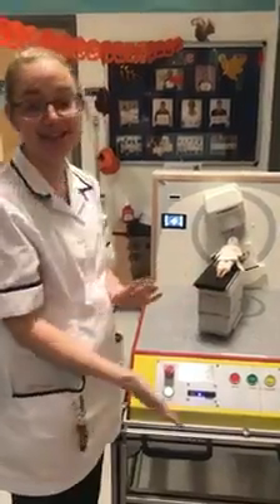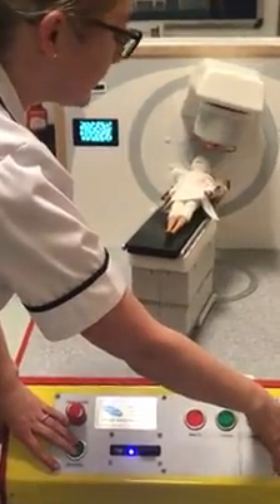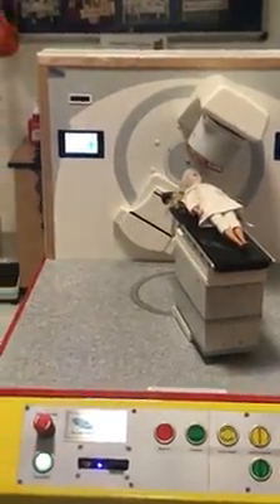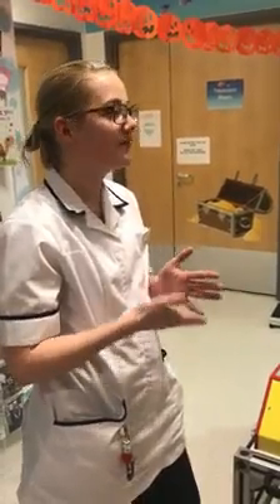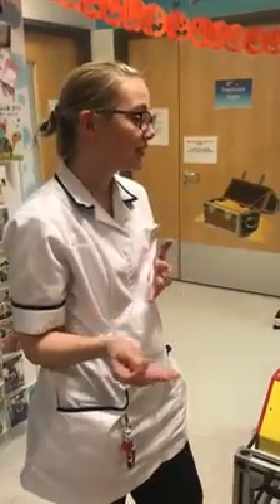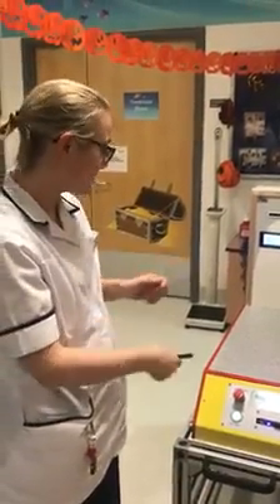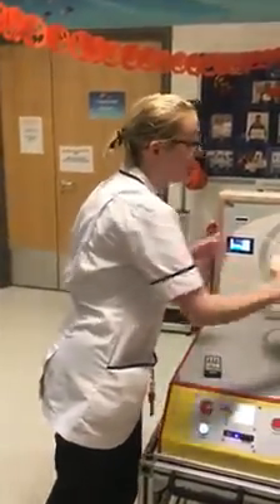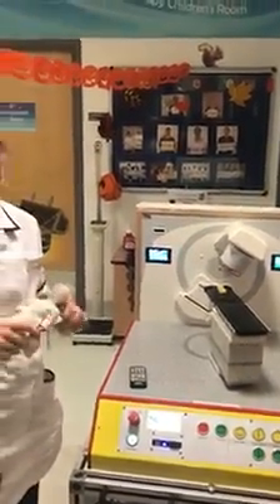Radiographer (St James Hospital Leeds UK) explains value of scale model LINAC for patient education.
Radiographer Lucy from St James Hospital in Leeds UK explains the value of the working scale model LINAC or Radiotherapy machine as a tool for patient education.